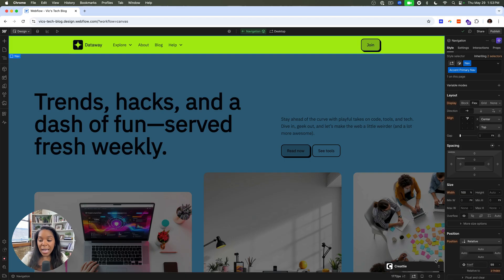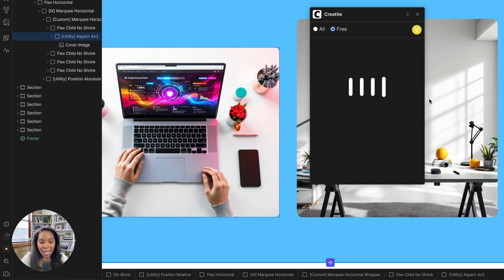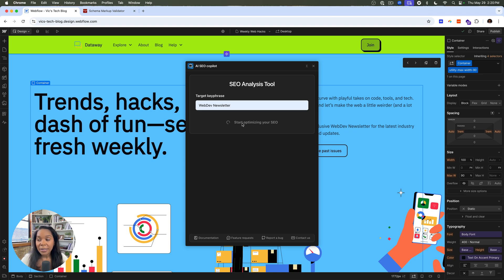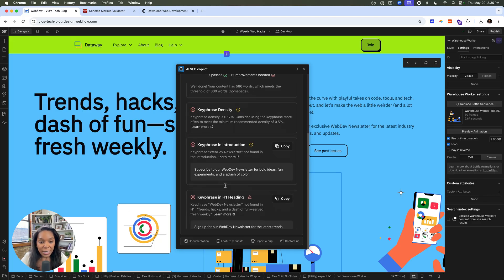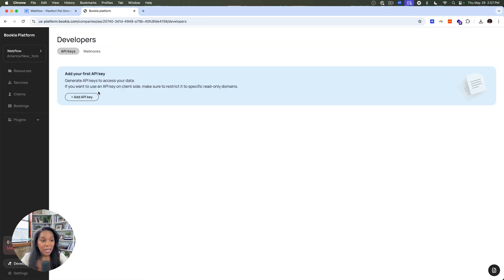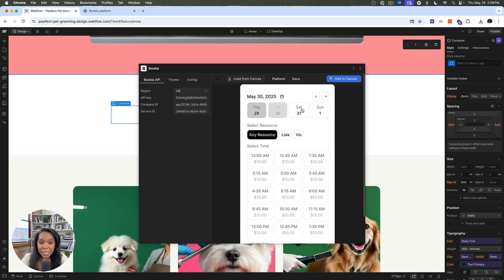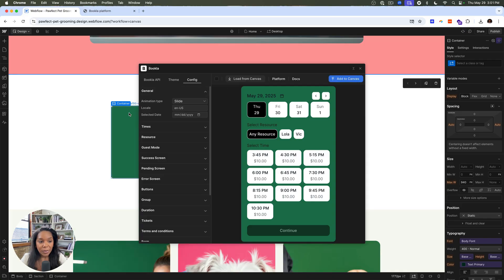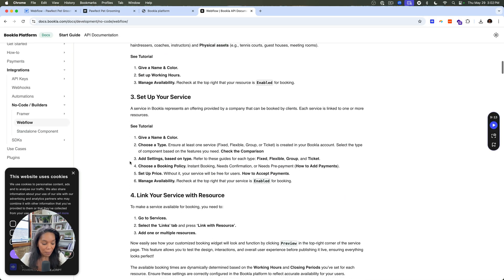Webflow Apps: April App Drop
Welcome to April’s App Drop! 🎉  Our monthly series where we review and demo new apps in the Webflow Marketplace. Whether you're a Webflow user or developer, this series will help you discover powerful apps built to enhance your work in Webflow.

00:00 — Welcome
00:50 — Demo: Creattie
03:37 — Demo: AI SEO CoPilot
06:10 – Demo: Bookla
12:19  — New and Noteworthy
12:47 — Wrap Up

Highlighted Apps